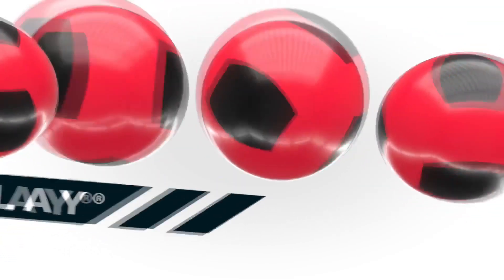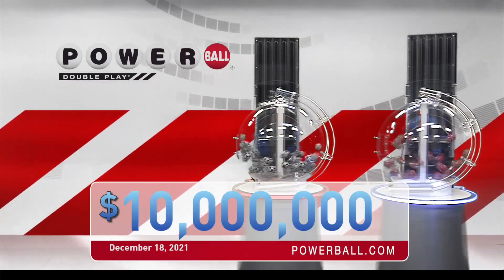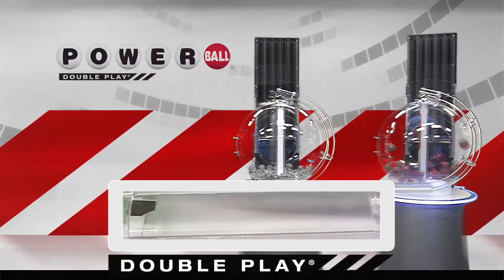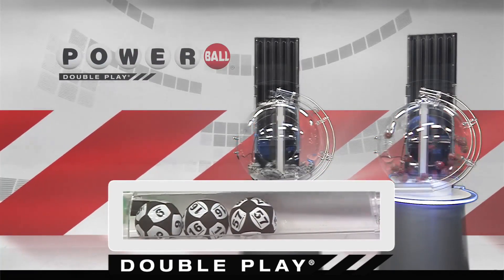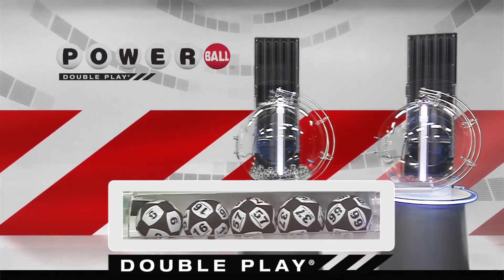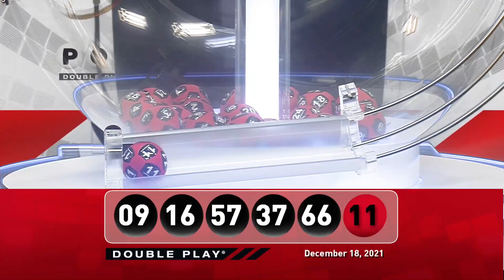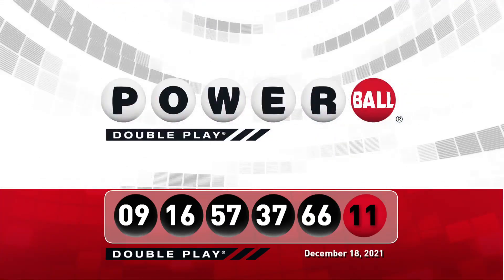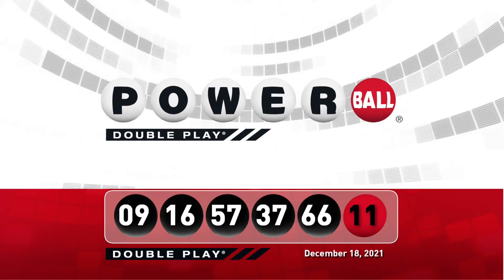DP Powerball 20211218